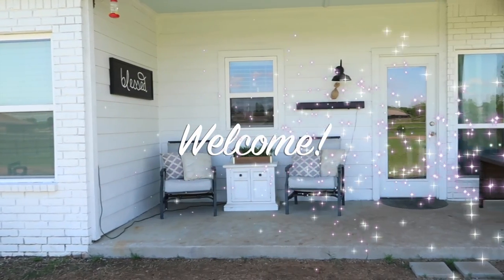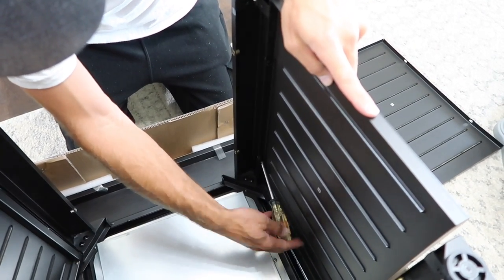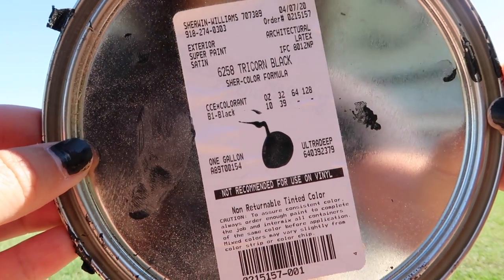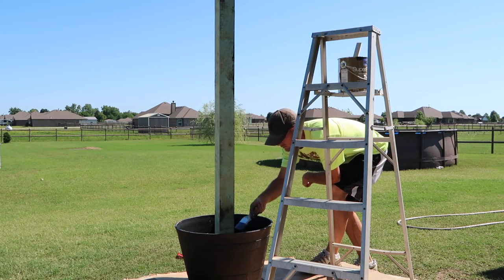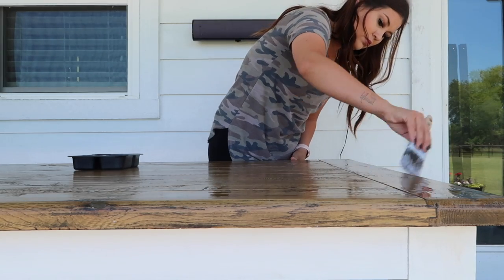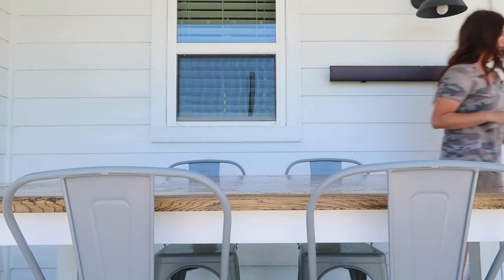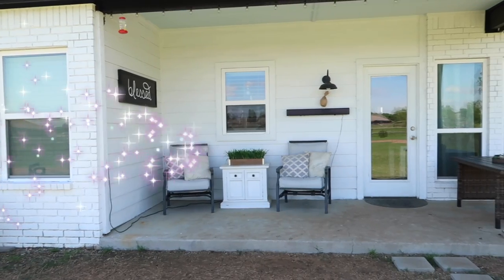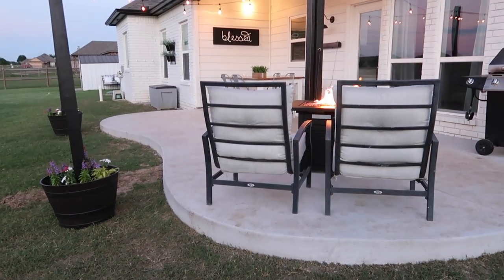DIY BACK PATIO MAKEOVER ON A BUDGET | MODERN FARMHOUSE PATIO TRANSFORMATION BEFORE + AFTER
Hey guys, I have been waiting NOT so patiently to share this diy back patio makeover on a budget with you! This is my modern farmhouse patio transformation before + after. I provide all of the costs and prices associated with this extreme makeover and hope it helps give you some inspo for your patio!

Patio String Lights
Metal Dining Chairs
Fire Pit
Power Washer
Round Dining Room Table
Flower Pots
Staple Gun
Ghost Chairs